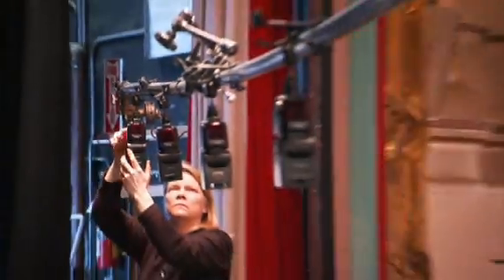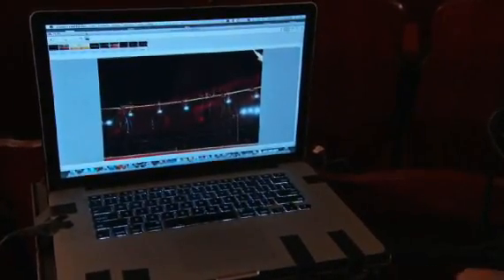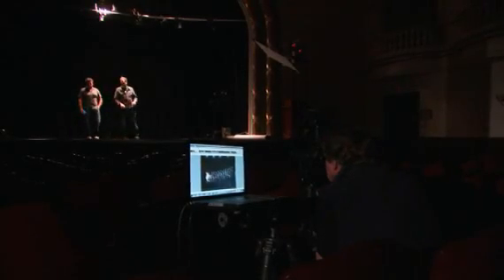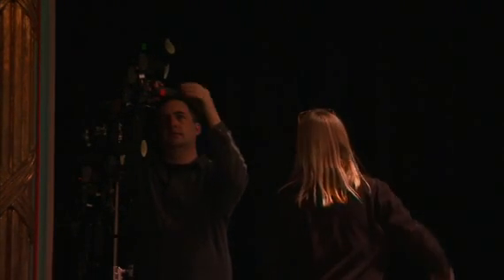Stroboscophic Flash (Repeating Flash) using Nikon gear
This video is NOT owned, and/or created by me. I am just helping to spread the videos to fellow photographers out there